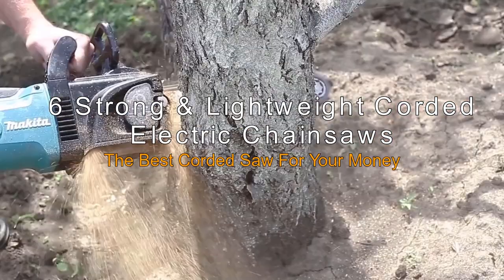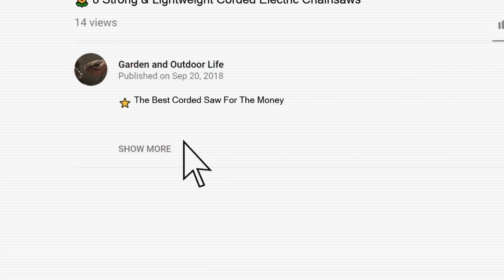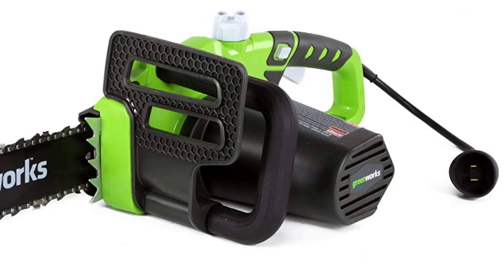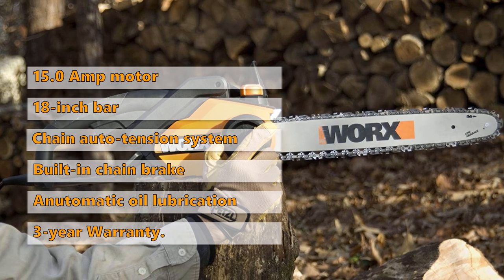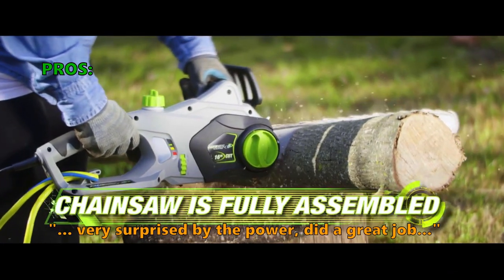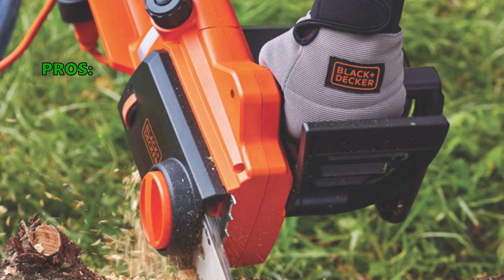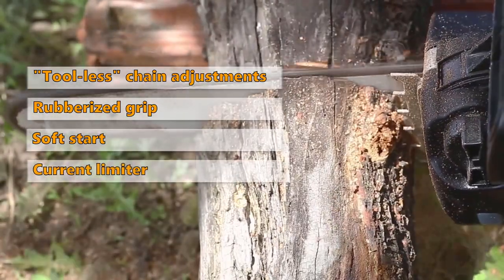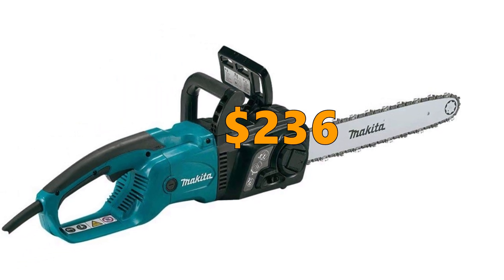🌻 Best Corded Electric Chainsaw - Review Of 5 Strong & Lightweight Saws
Looking for an inexpensive, low noise and a lightweight corded electric chainsaw? This review will help you get the best one!
🌿#1 Makita 16" Electric Chain Saw
🌿#2 BLACK & DECKER 16" Corded Chainsaw
🌿#3 16" Electric Chainsaw from Earthwise
🌿#4 Worx 18" Chain Saw
🌿#5 Greenworks Corded Chainsaw

Compared to battery powered saws: with a corded model you don't have to wait for the battery to recharge in the middle of a job, and a corded model also last for more years as the battery won't wear down.

If you are looking for a chainsaw that is inexpensive, has a minimal noise level, is lightweight and is easy to maintain, then a corded chain saw is the right choice for you.

To make this top 5 review of the best corded chainsaws, we have analyzed 9598 customer reviews and looked through 25 products. The best electric chainsaw on the market today can be found at the top of this description.

Features:
 - "Tool-less" chain adjustments
 - Rubberized grip
 - Soft start
 - Current limiter

#2 BLACK & DECKER 16" Corded Chain saw
 - 12 Amp motor
 - 16" bar
 - Tool-free chain tensioning
 - Automatic Oiling System

#3 14" Electric Chainsaw from Earthwise
 - automatic oiling system
 - 16" Bar
 - 12 Amp Motor

 - 15.0 Amp motor
 - 18-inch bar
 - Chain auto-tension system
 - Built-in chain brake
 - Anutomatic oil lubrication
 - 3-year Warranty.

#5 Greenworks Corded saw
 - 9 AMP motor
 - 14" bar
 - Tool-less chain tensioning
 - Wraparound handle
 - Auto-oiler feature
 - 4 year warranty